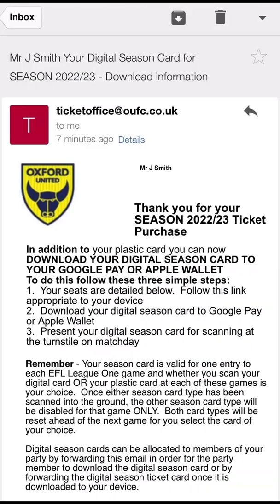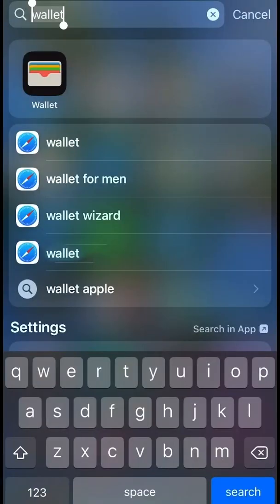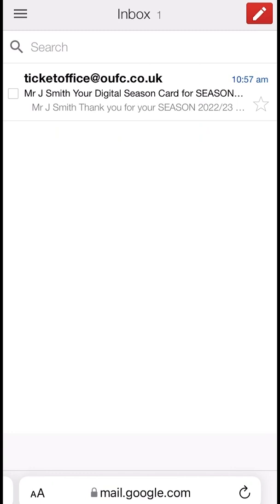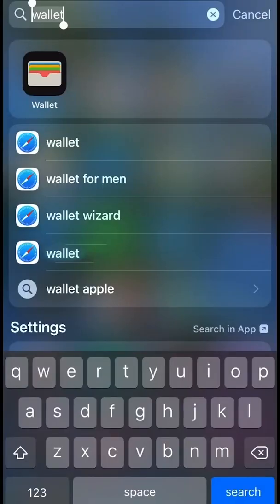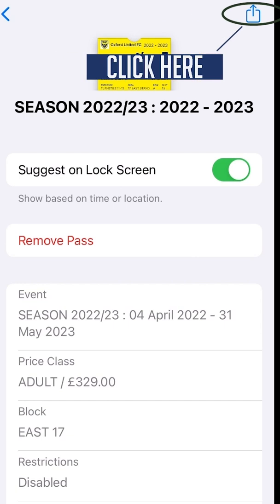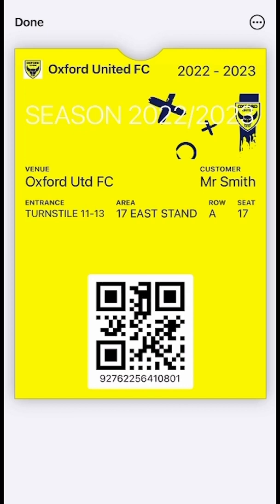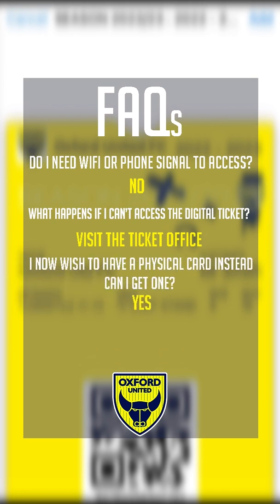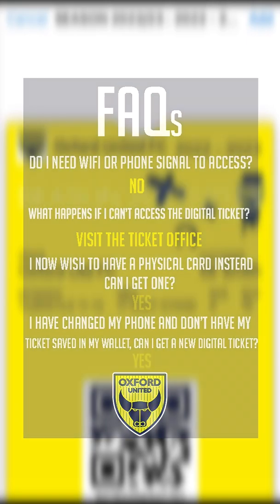APPLE WALLET | How To Add Your Digital Season Ticket To Your Apple Wallet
A handy how-to guide on how to add your digital Season Ticket to your Apple Wallet